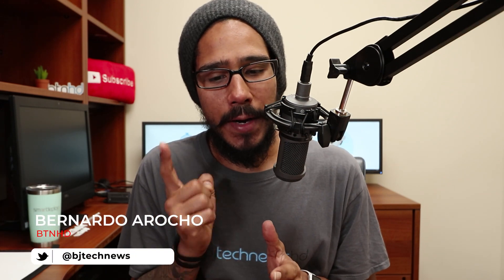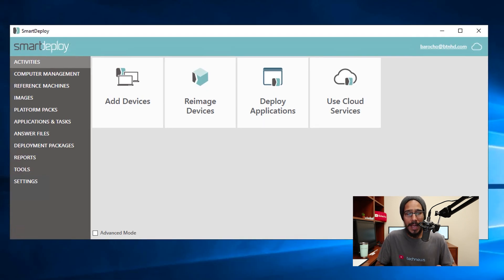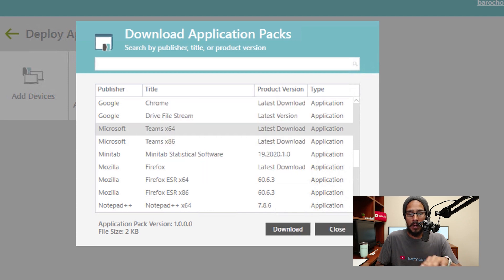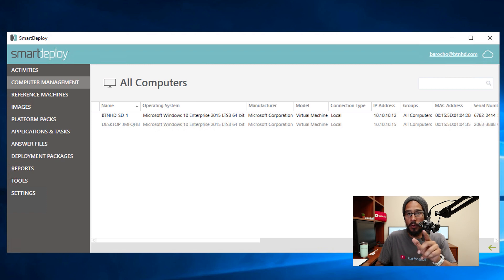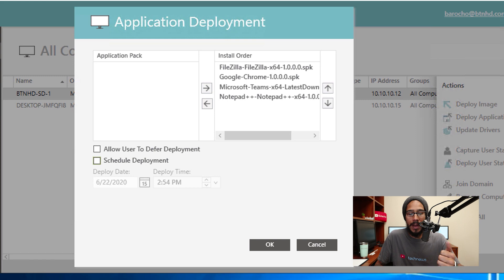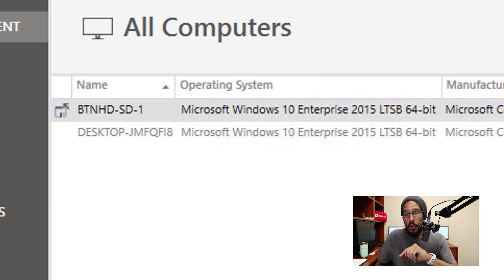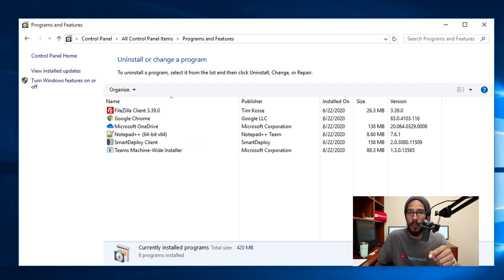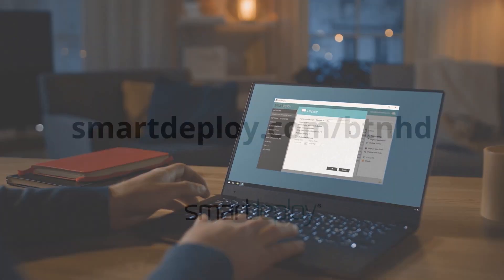Deploying Applications Packs in SmartDeploy!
Deploying application packs in SmartDeploy is simple. In seconds, you can deploy many applications to all your machines and never have to worry about configuring a script to deploy an application silently.

Chapters
0:00 Introduction
0:12 Windows 10 Machine with no Applications
0:25 Download SmartDeloy Application Packs
0:51 Check Download Application Packs Status
0:59 Deploy Application Packs to Computer
1:25 Deploy SmartDeloy Application
1:46 Check SmartDeloy Application Status
2:10 Check on Windows 10 Machine with Application
2:26 Conclusion
2:37 SmartDeloy Free Offer

If you're interested in trying out SmartDeploy and following along the video series please go